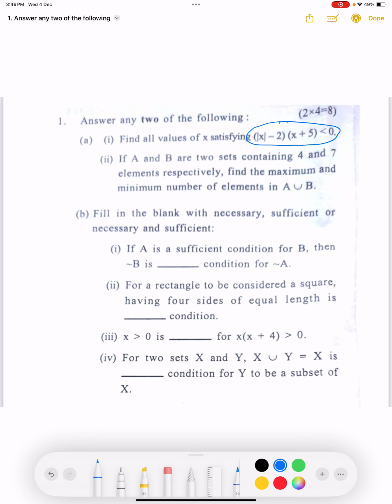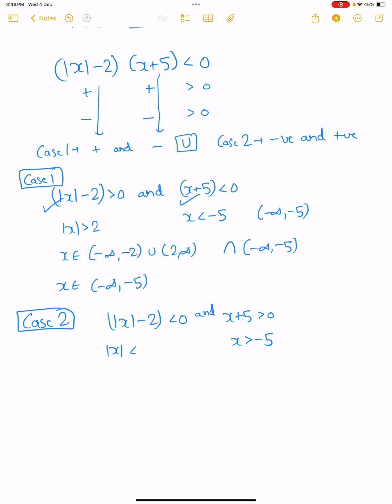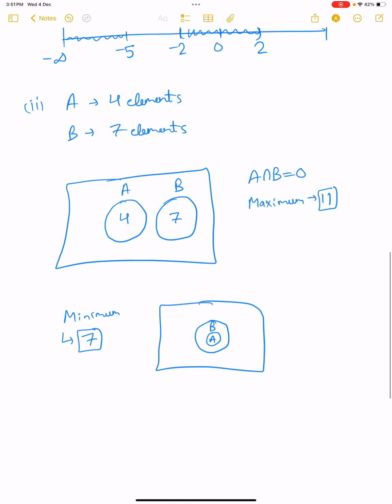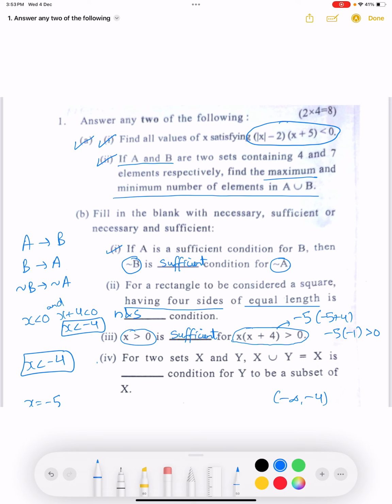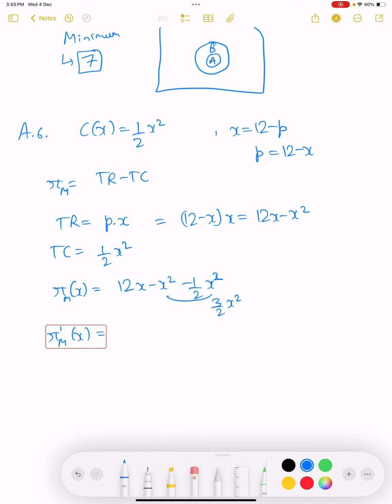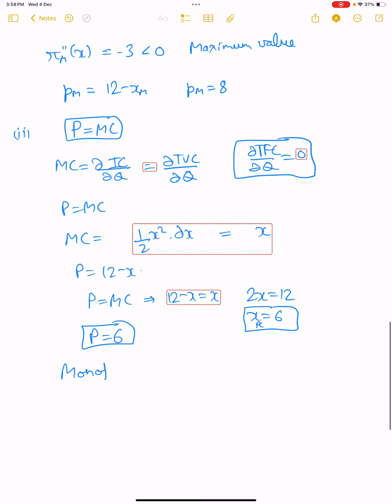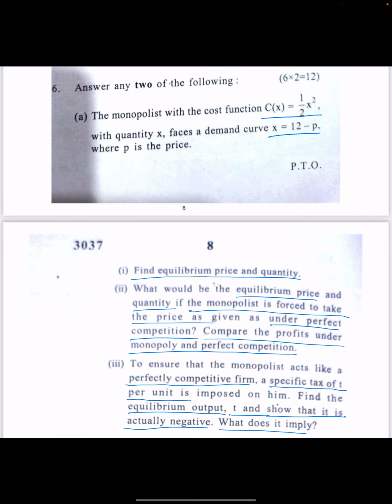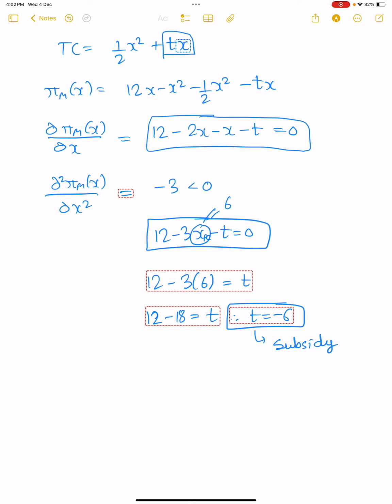MME 1 past year solutions (Part-1)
In this video, I have discussed some of the questions of Mathematical Methods for Economics-1 (MME-1) which is being taught to first semester Economics students.